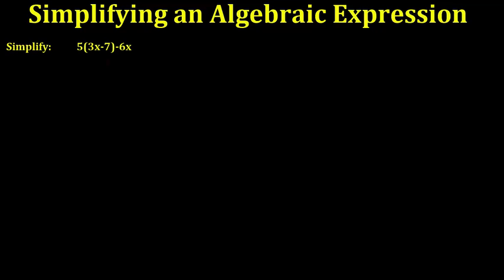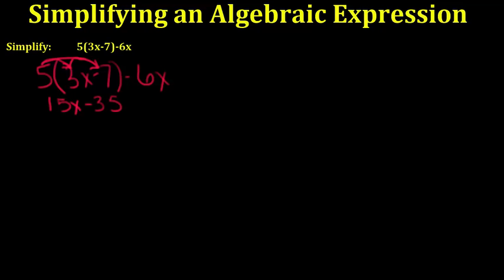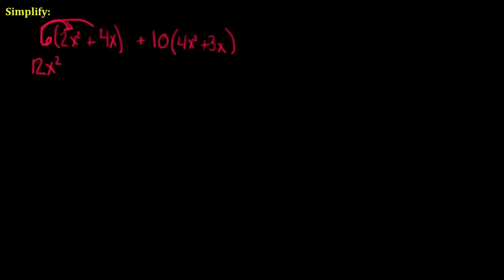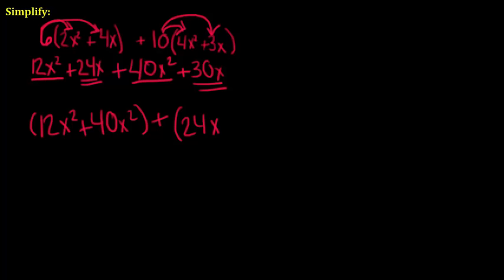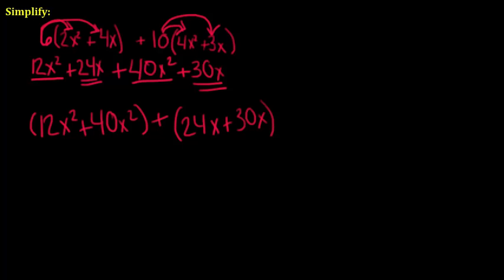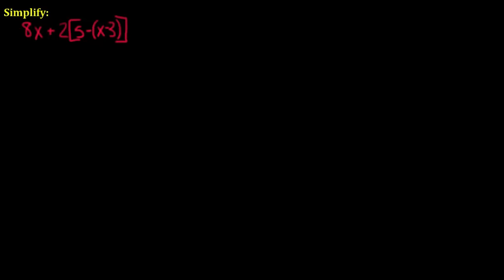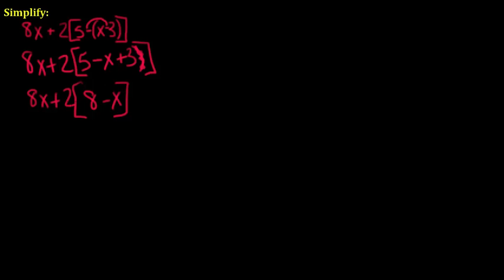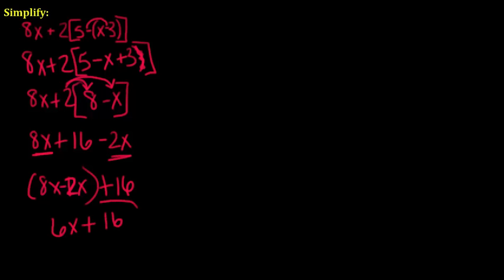Simplifying an Algebraic Expression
This video will explain how to simplify an algebraic expression.